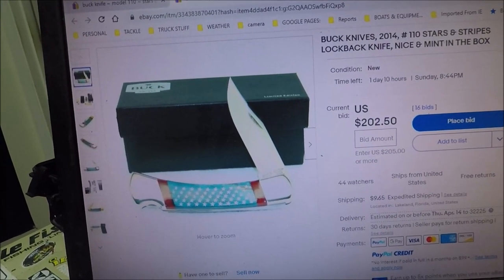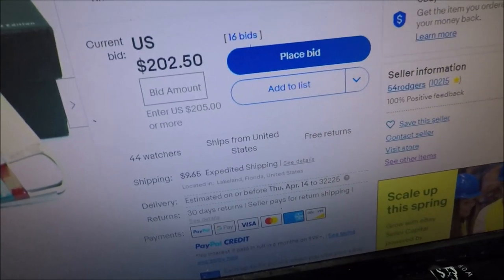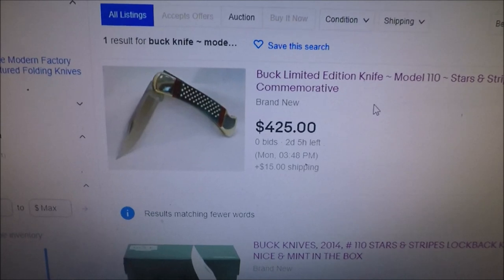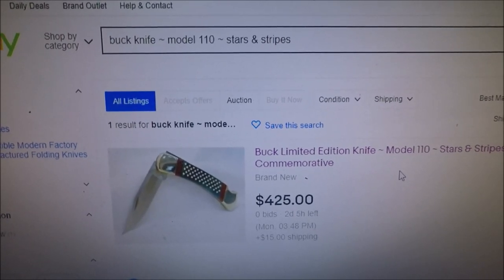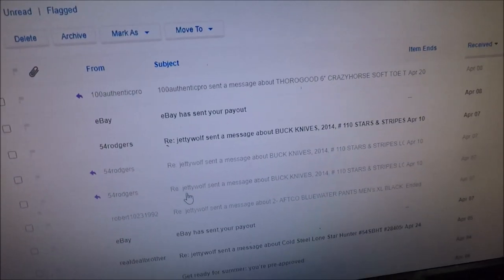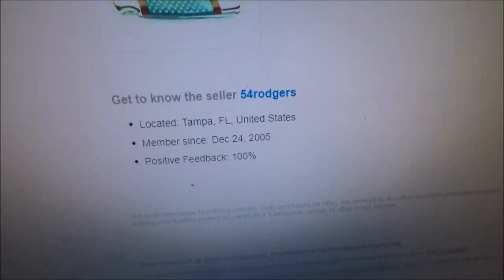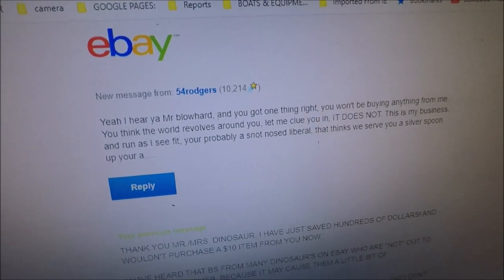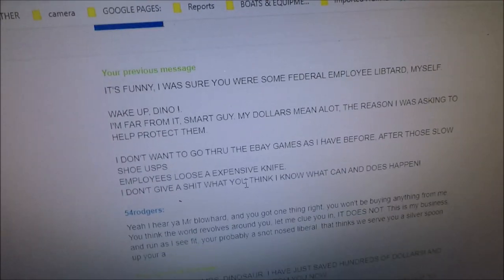EBAY SELLERS CAN BE SUCH SCUM BAGS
REALLY, MY MEGA EXPENSIVE FACTORY CUSTOM BUCK 110 IS ONLY WORTHY OF THROWING IT TO A NOT FOR PROFIT FAILING GOVERNMENT BUREAUCRACY?  I DON'T THINK SO❗

  🔨✂🛠 OF REVIEWED ITEMS:
***support future fishing, knife, boating item reviews by shopping here.***

KNIVES - Dexter Russell, Cold Steel,  Buck, & Wicked Edge Sharpening system